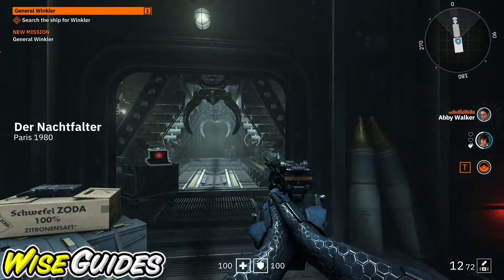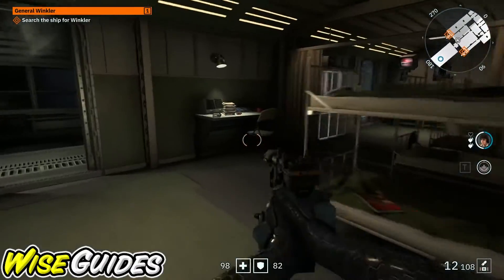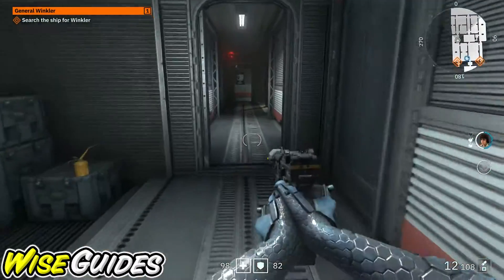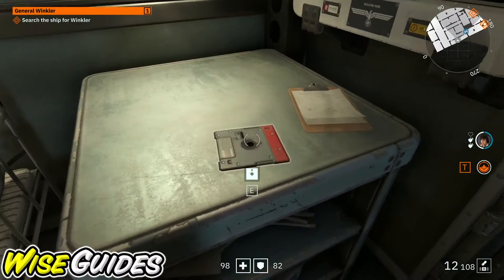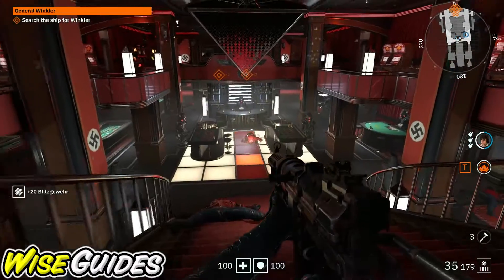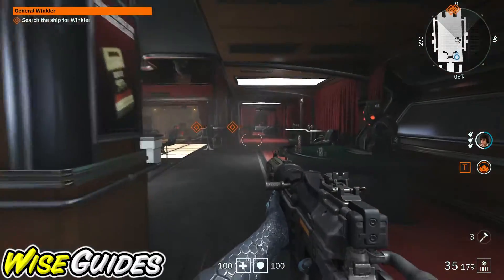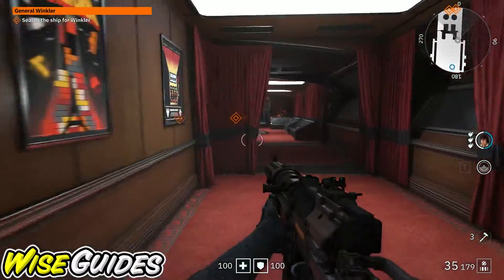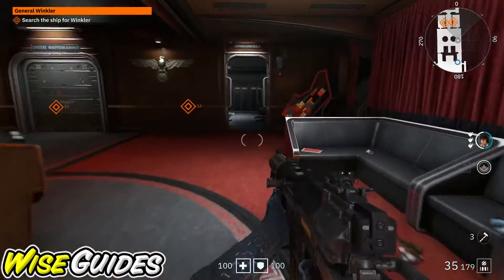Wolfenstein Youngblood Collectible Guide - Mission 1 Der Nachtfalter All Collectibles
I show you where all the collectibles are in mission 1: Der Nachtfalter of Wolfenstein Youngblood. This is a collectible guide. Floppy discs and cassette tapes.